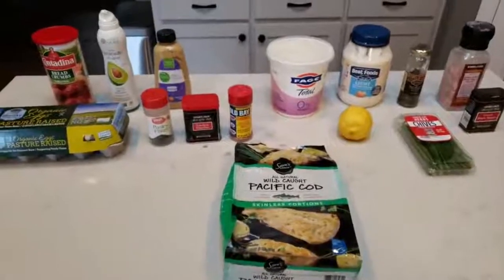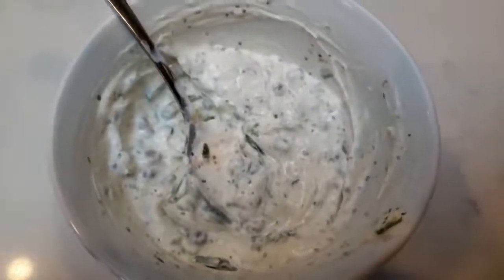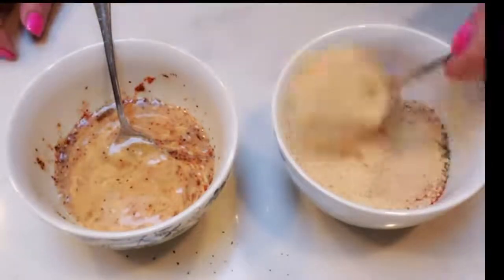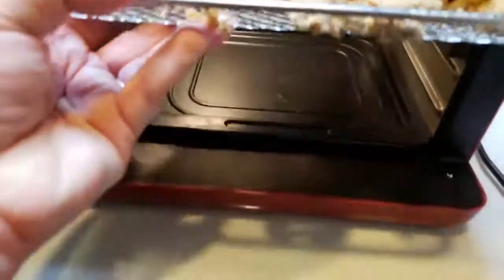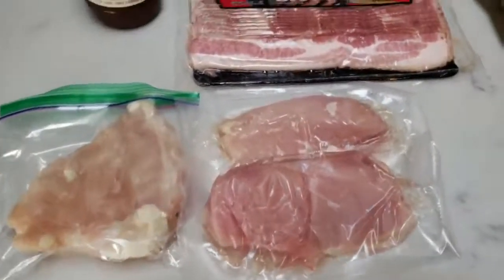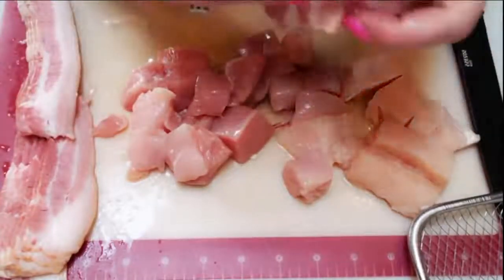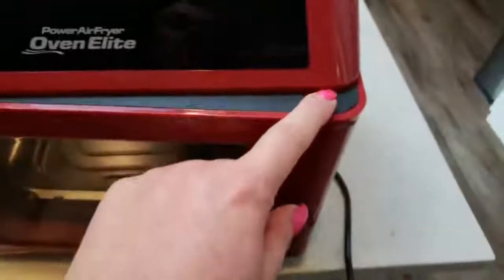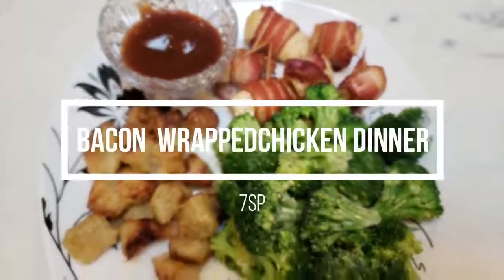2 DINNER RECIPES "Air Fry" - Weight Loss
It is great when you can air fry some great and delicious food. Go and check out this video you just might like it.